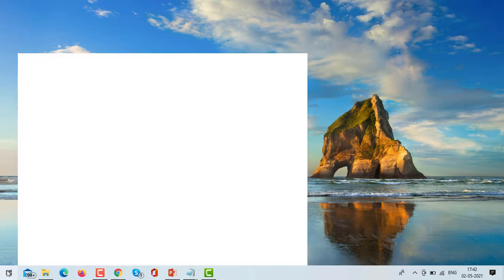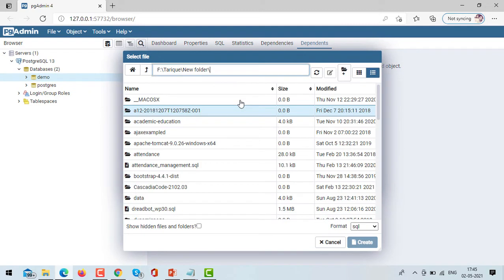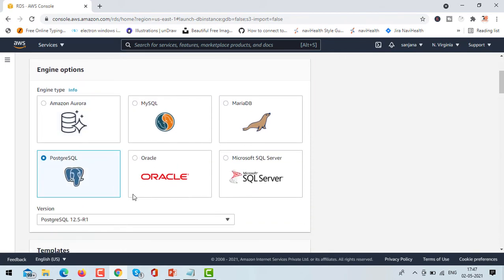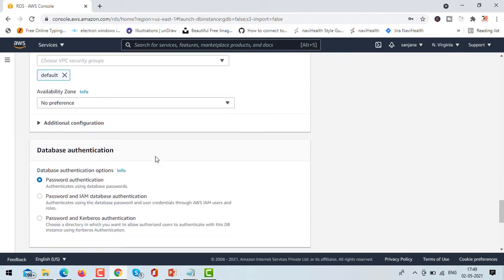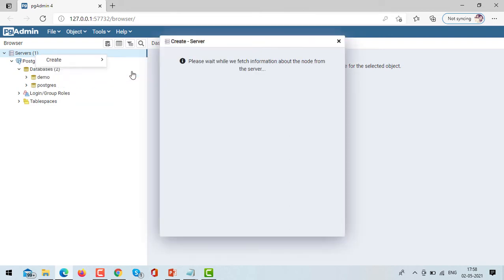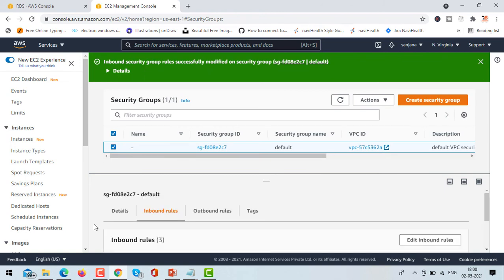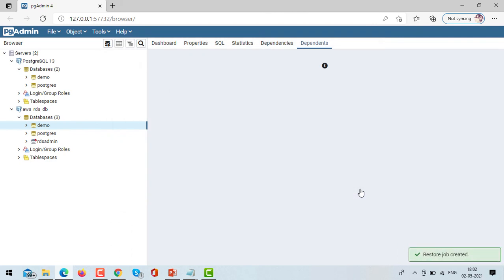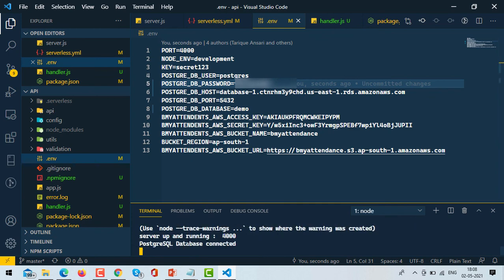How to Migrate Local PostgreSQL Database to AWS RDS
In this video we are going to see how to Migrate local PostgreSQL database to AWS-RDS So this is the 3rd video of MEAN stack deployment architecture for aws

In the last video we have seen that how to deploy nodejs REST APIs to aws Lambda function

So this video is only about AWS-RDS services

RDS has free-tier option with 20GB of storage and 20GB of backup so basically we are going to get RDS service free for one year.

So before starting this video we need pgAdmin

pgAdmin is a database management tool.

so we will use this tool to connect to local postgres databse as well as for Remote Database Service